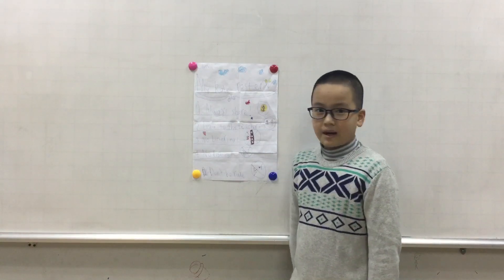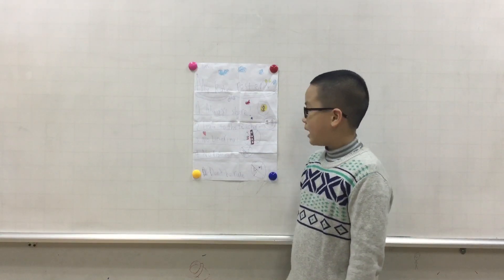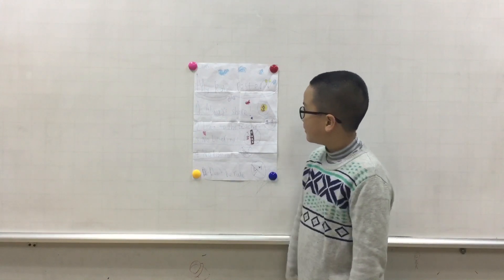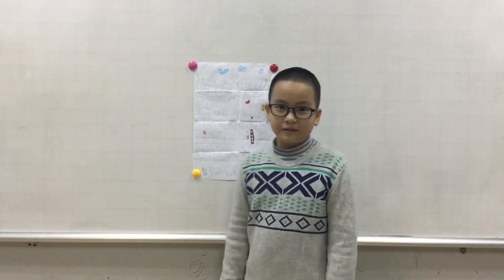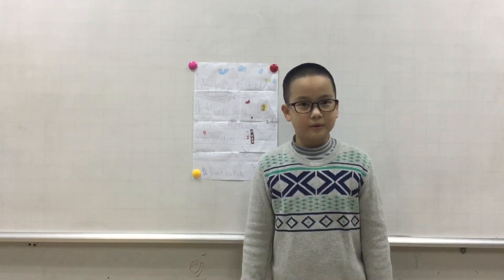CEC Ngoc Khanh | D2K11 | Presentation 7 | Bảo Lâm